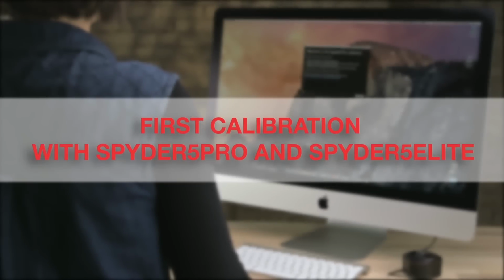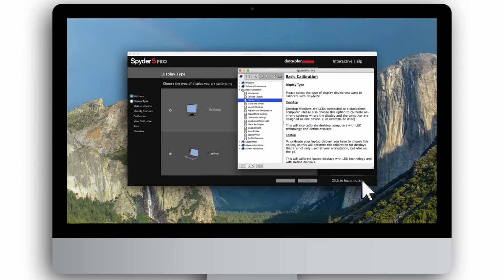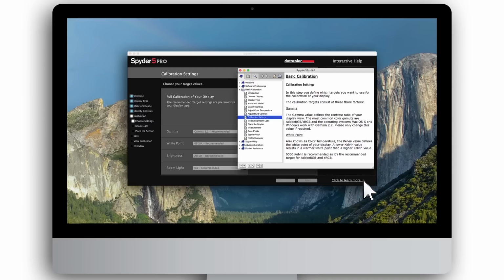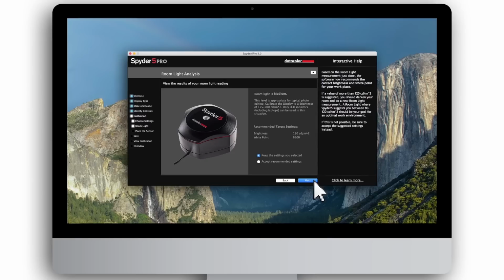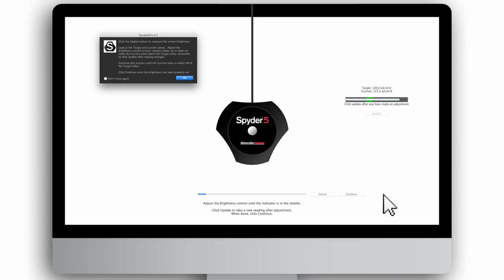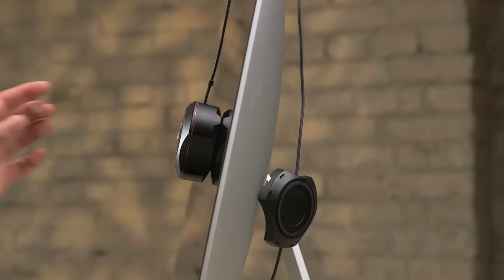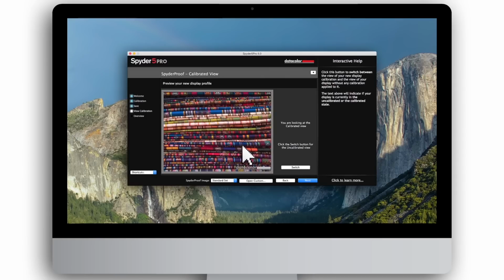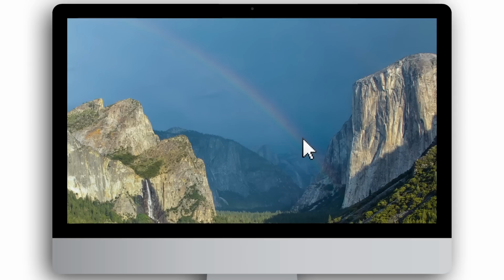Spyder5PRO ELITE Demo Video (English)